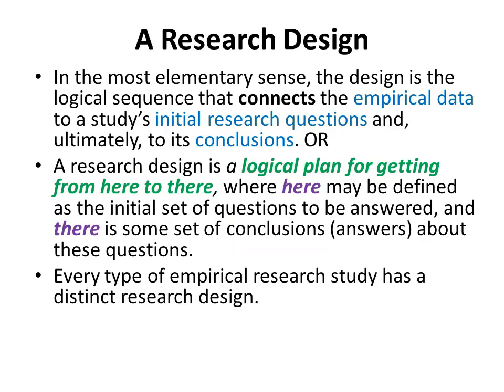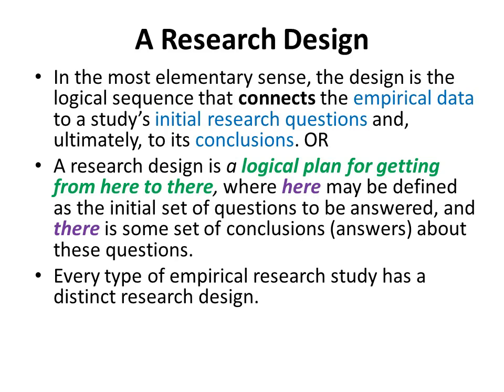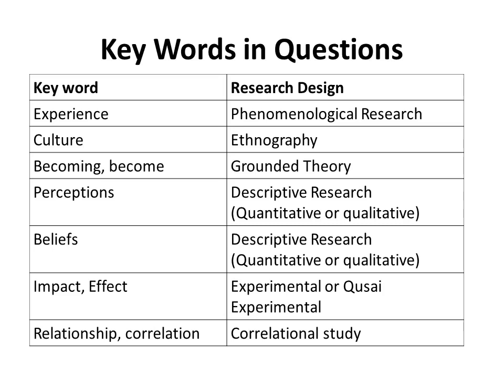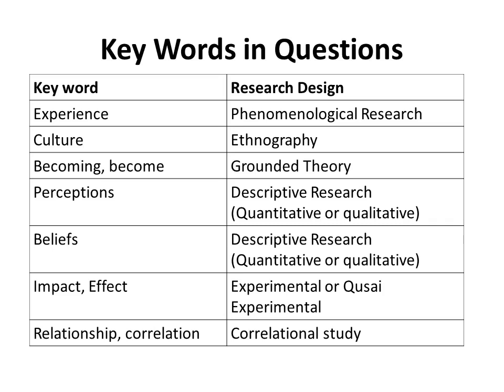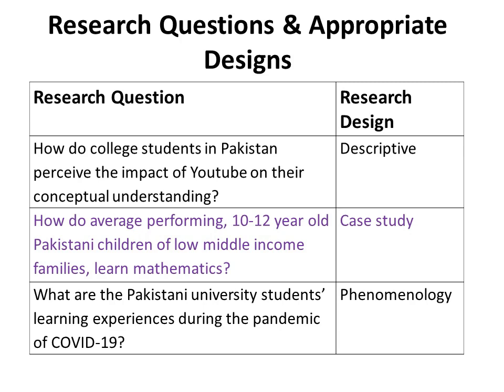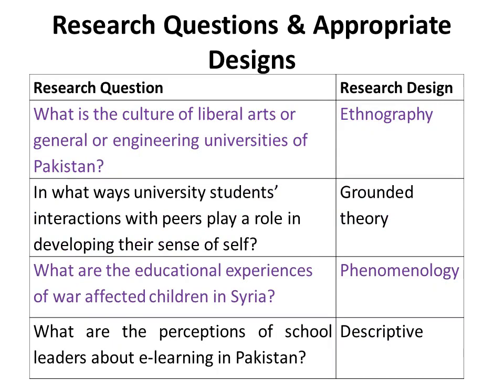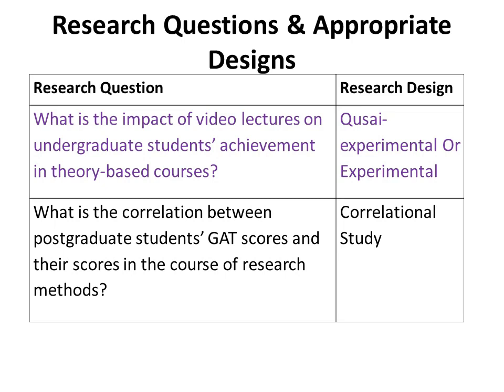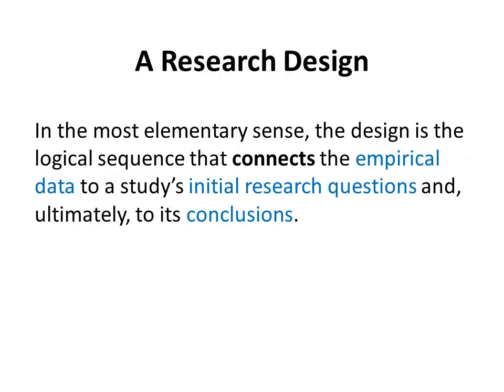Questions and Research Designs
The video explains how research questions direct the selection of research design.